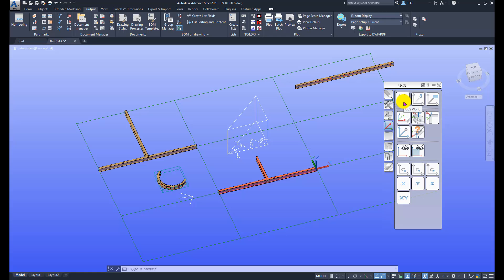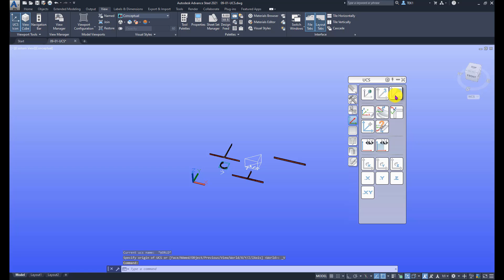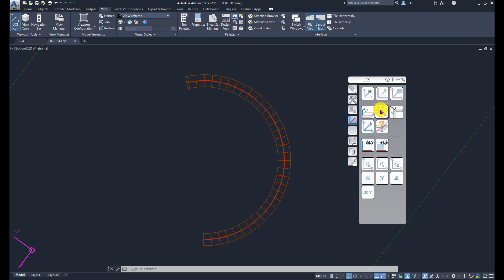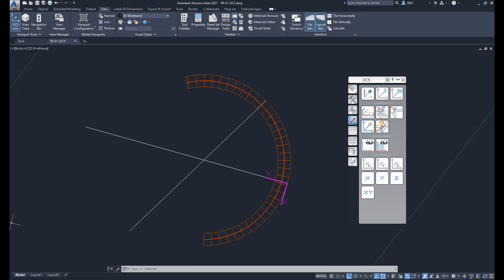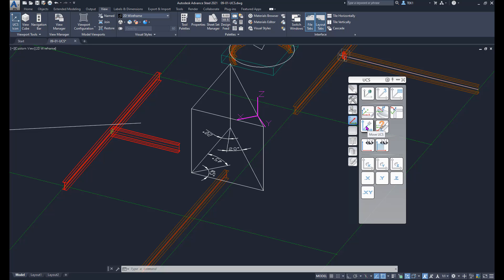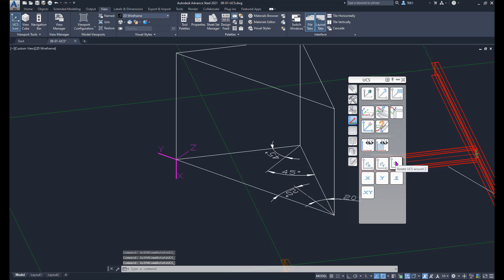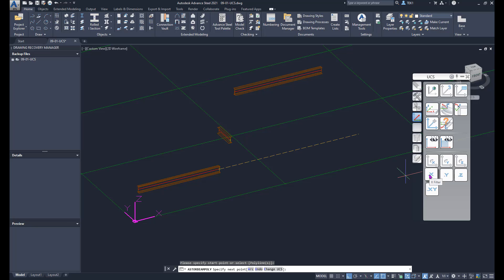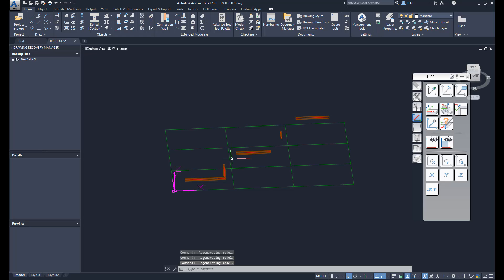09-02-UCS Advance Steel Tutorials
The three icons with UCS and x, y, z etc does a rotation of the UCS about the Axis shown by 90 degrees. Very useful when working in 3d.

The x, y z and .xy filters are extremely useful and becoming fluent in use these icons will save you a heap of time in modeling.